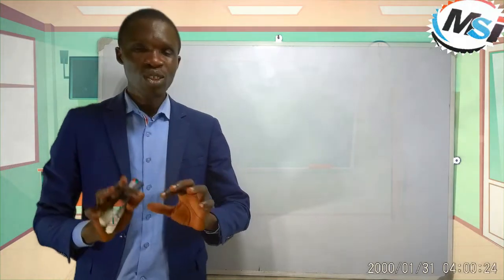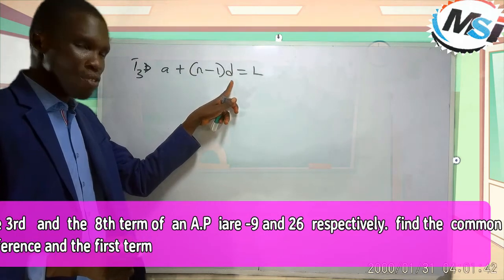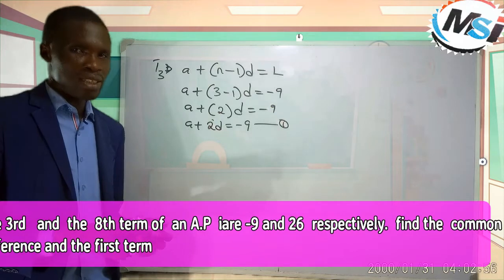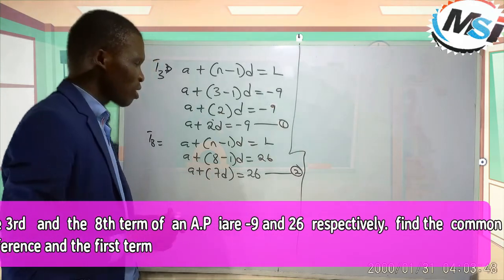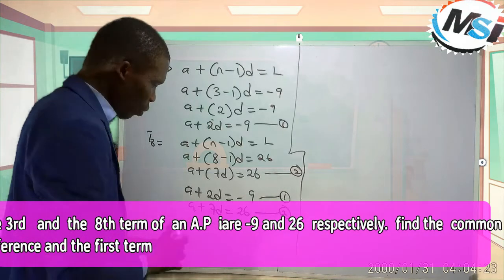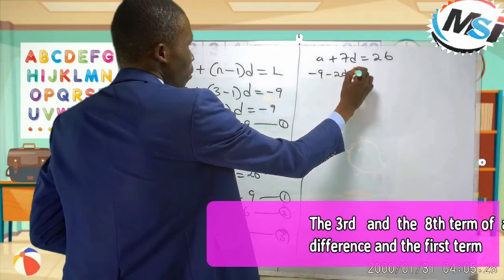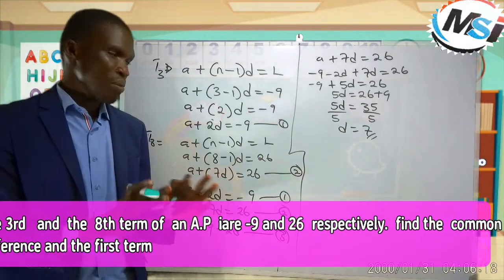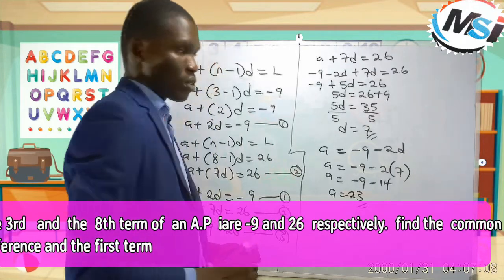ARITHMETIC PROGRESSION 2 ( WAEC PAST QUESTION)